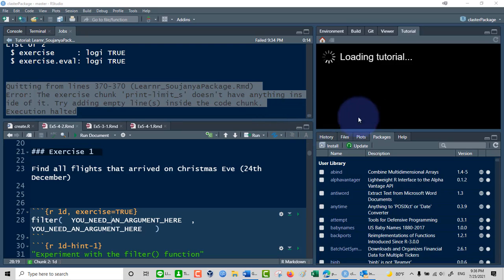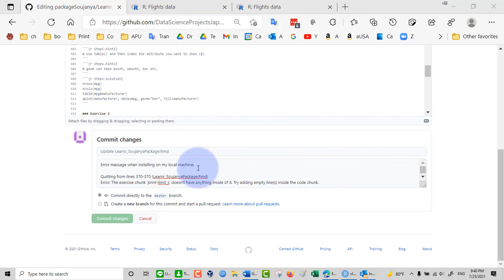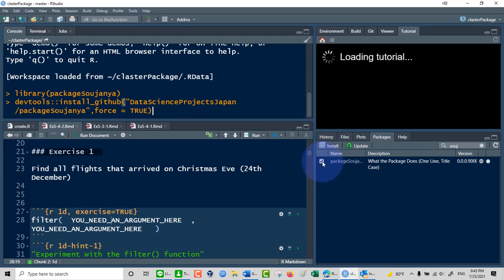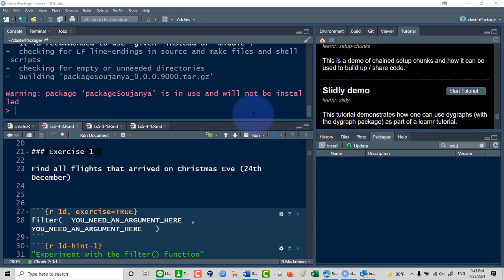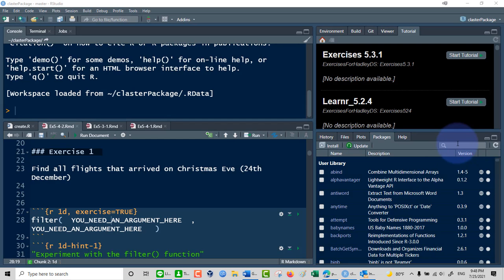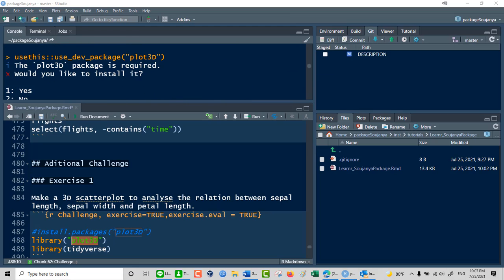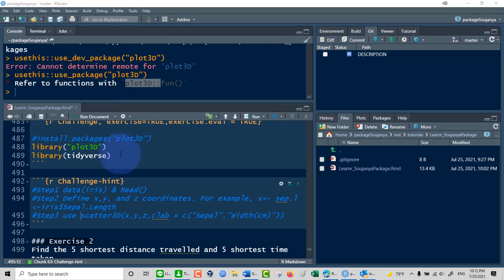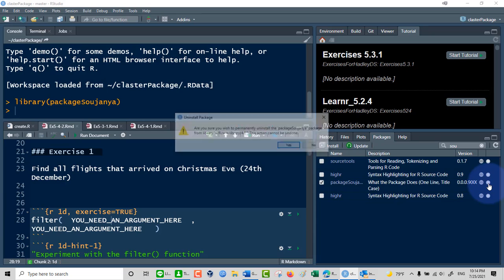fixing error messages when developing learnr tutorial package